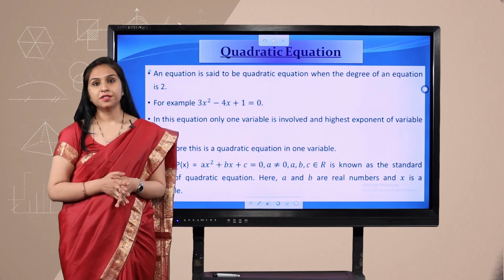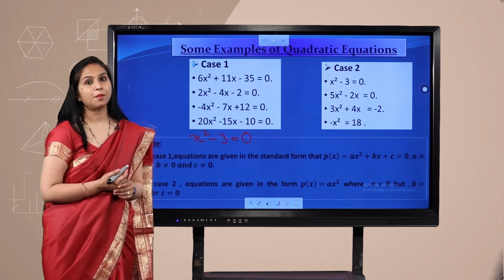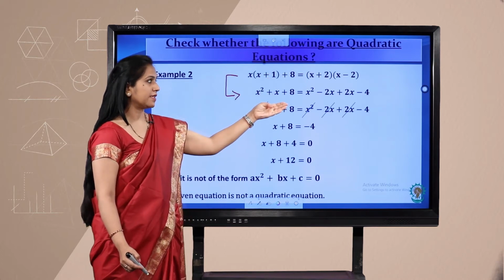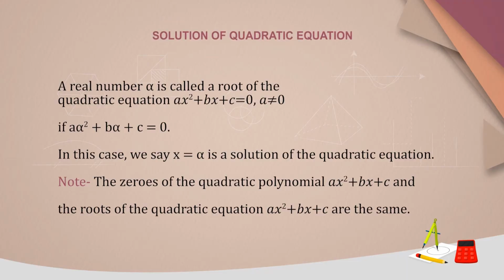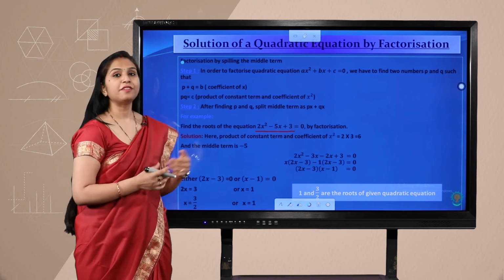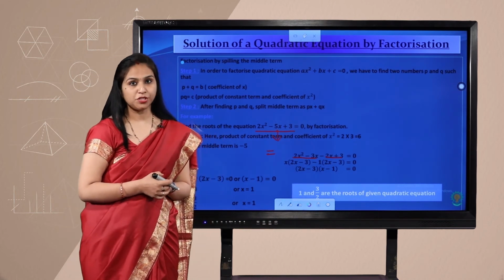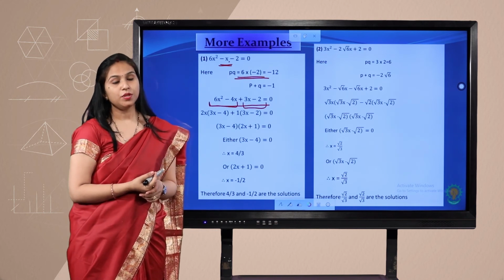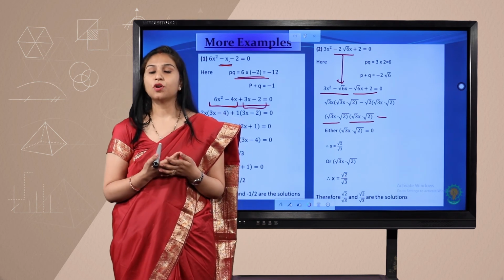CBSE Class 10 Mathematics ( गणित ) - Quadratic equation - Part 1 ( द्विघातीय समीकरण - भाग 1 )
Mathematics ( गणित )
Quadratic equations  - Part 1 ( द्विघातीय समीकरण - भाग 1 )